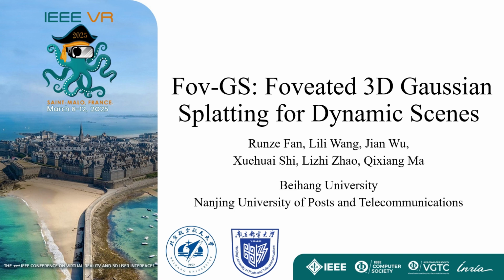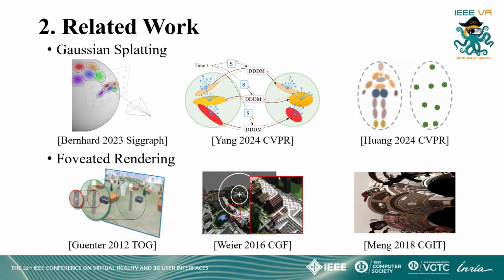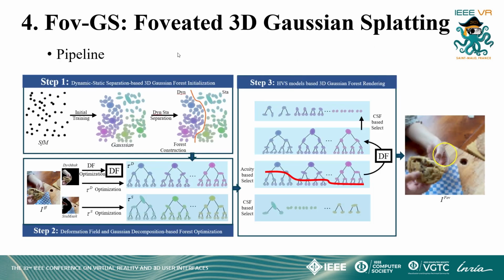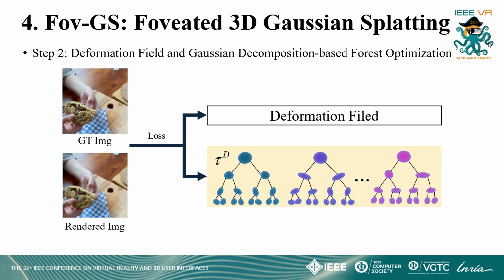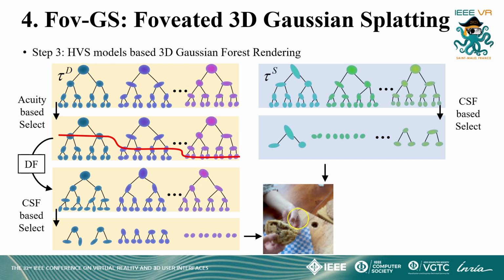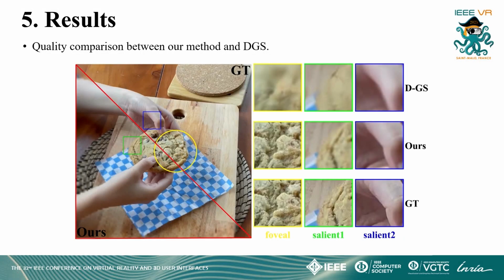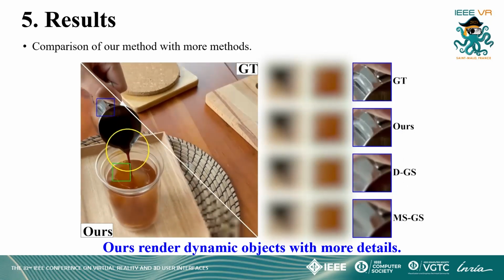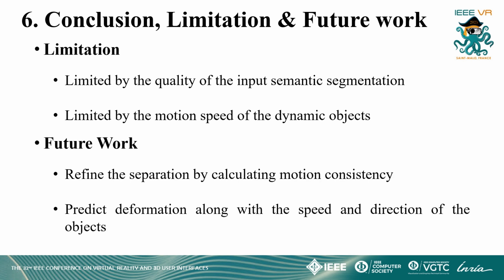Fov-GS: Foveated 3D Guassian Splatting for Dynamic Scene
📅 Session: Computer graphics techniques

📖 Title: Fov-GS: Foveated 3D Guassian Splatting for Dynamic Scene

👨‍🏫 Authors: Runze Fan: Beihang University, Jian Wu: Beihang University, Xuehuai Shi: Nanjing University of Posts and Telecommunications, Lizhi Zhao: Beihang University, Qixiang Ma: Beihang University, Lili Wang: Beihang University

📜 Abstract:
3D Gaussian Splatting-based methods can achieve photo-realistic rendering with speeds of over 100 fps in static scenes, but the speed drops below 10 fps in monocular dynamic scenes. Foveated rendering provides a possible solution to accelerate rendering without compromising visual perceptual quality. However, 3DGS and foveated rendering are not compatible. In this paper, we propose Fov-GS, a foveated 3D Gaussian splatting method for rendering dynamic scenes in real time. Experiments demonstrate that our method not only achieves higher rendering quality in the foveal and salient regions compared to the SOTA methods but also dramatically improves rendering performance, achieving up to $11.33X$ speedup.